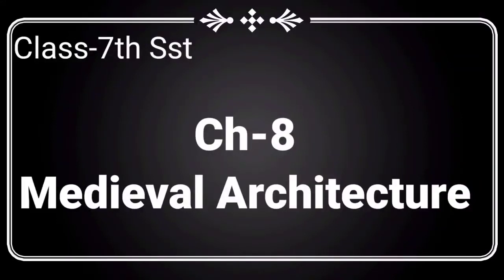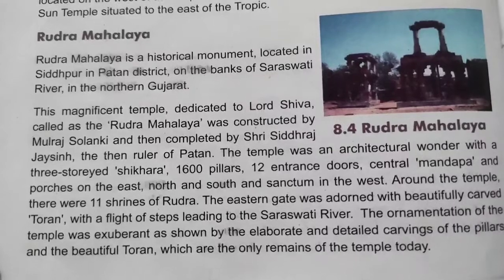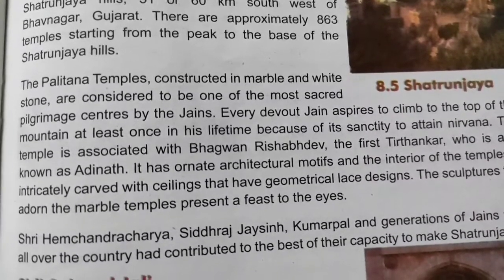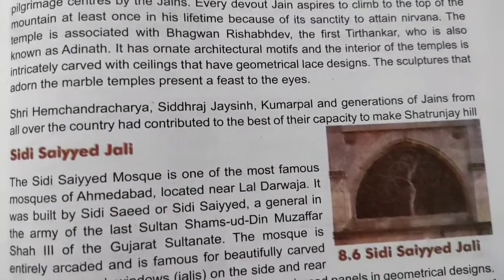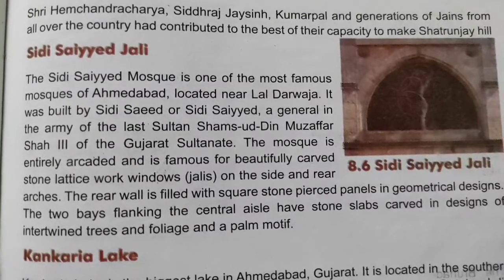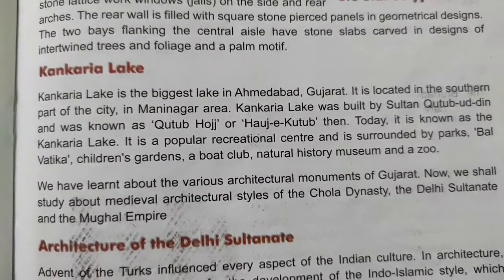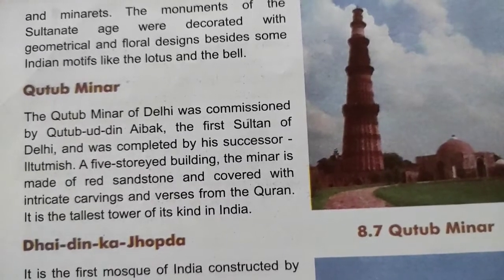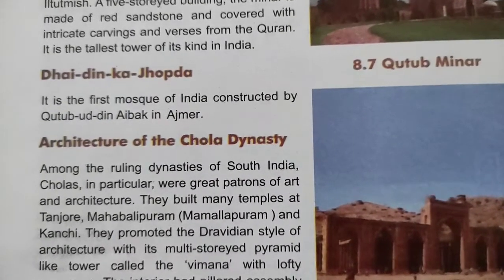Ch-8.2 Medieval Architecture (Social science,2nd semester, grade 7th, GSEB)Easy explanation in hindi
Hello friends

Gseb - grade 7th
Ch - 8 Medeivel Architecture
Subject- Social science
Language- English/Hindi
Book- Social science